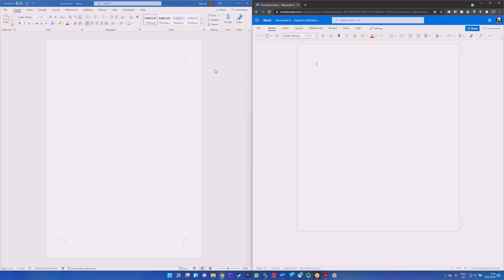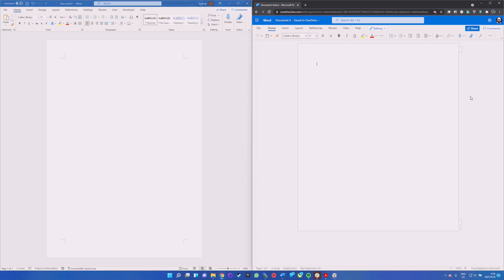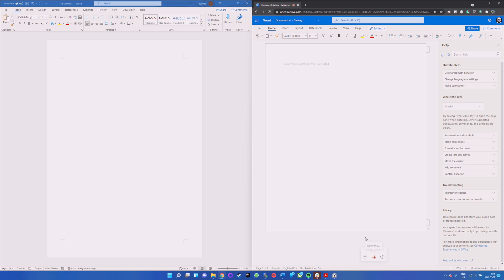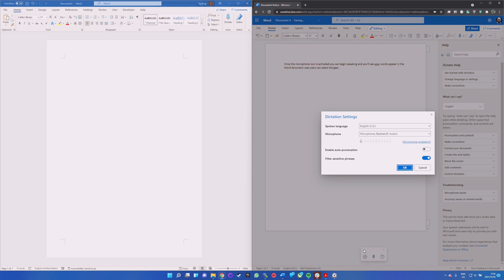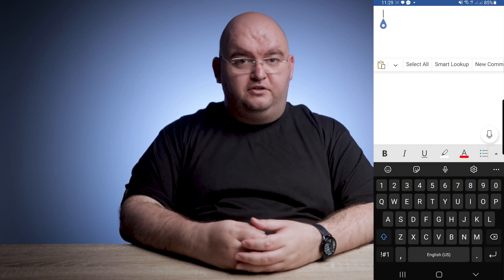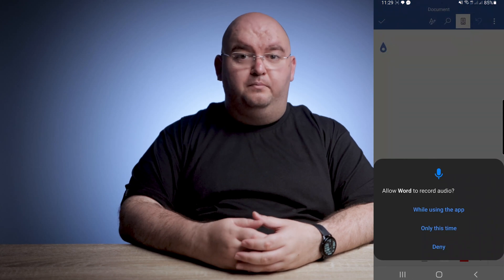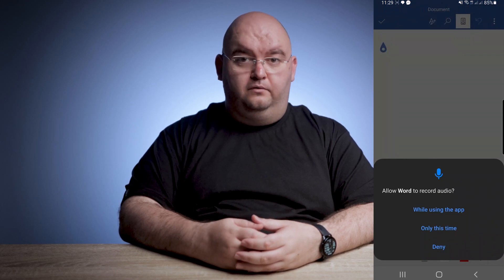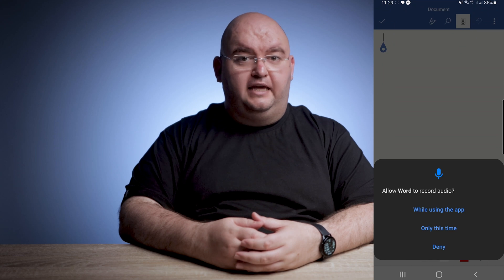How To Dictate In Microsoft Word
Tired of typing? Feeling chatty? You can simply dictate that report or essay directly into every version of Microsoft Word. Here’s how to dictate documents in Microsoft Word for both desktop and mobile systems.